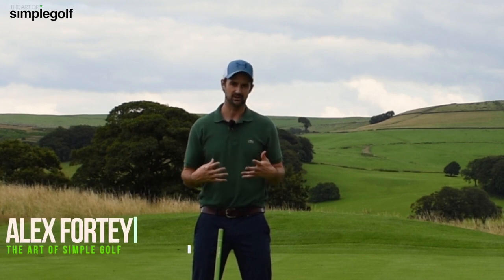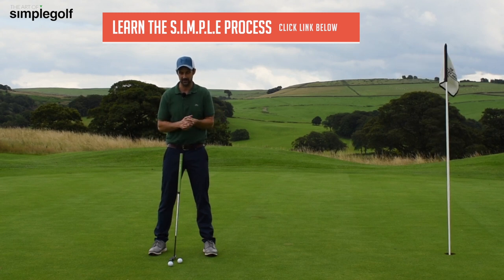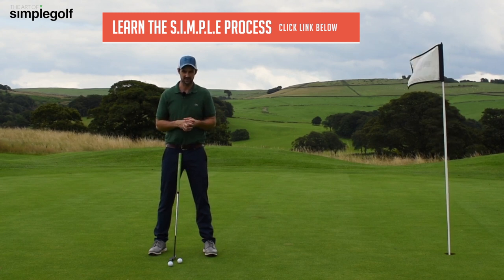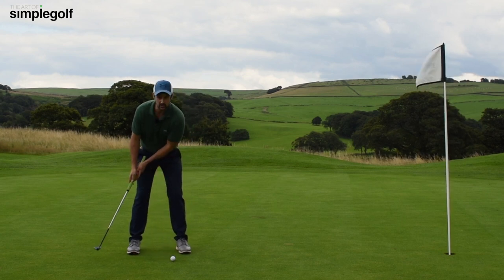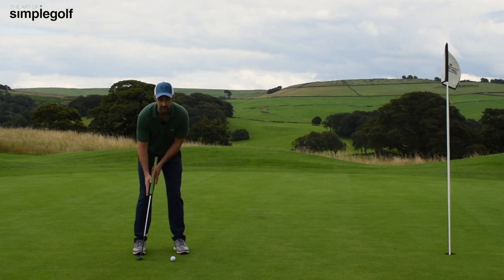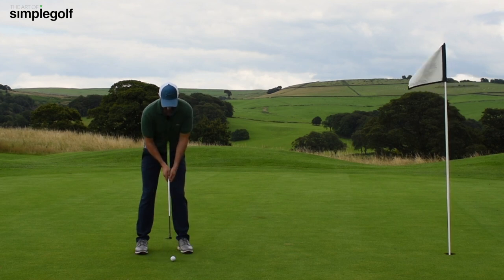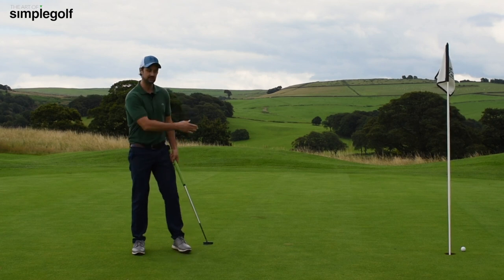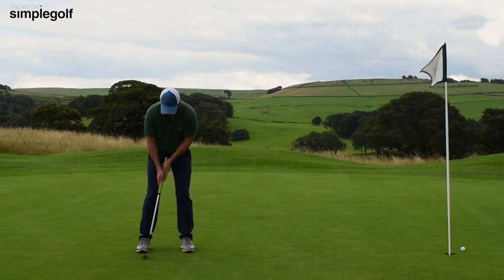HOW TO PUTT BETTER IN GOLF USING THE PUTTING ANCHOR DRILL TO HAVE A CONSISTENT STROKE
How to putt better in golf using Putting drill to help you hole more putts.
 Putting can be a bit of a headache for many golfers, with the hands moving around, twitchy fingers and nerves, but the anchor feel was very useful to enable amore passive putting stroke.
But the golf governing bodies deemed it as too much help to putt. And against the rules. However, there is a drill you can practice right now that taps into that feel and really helps to establish and ingrain what a connected and solid putting stroke should feel like. With the intention that you will stop 3 putting and hole more short putts more often.

So try this simple golf tip for your putting stroke. for ultimate golf lessons free.   Alex Fortey from the Art of Simple Golf gives you a simple golf tip to improve your golf swing Enjoy this golf video to help you get closer to having a perfect golf swing.. YOUR perfect golf swing

CONNECT WITH THE ART OF SIMPLE GOLF

ABOUT ALEX AND THE ART OF SIMPLE GOLF

You know that horrible dream where rabid dogs are coming at you, and you try to run but you are frozen in fear?

Ever feel like golf is just like that?

Not the rabid dogs part, but the frozen in fear due to over-thinking?

-feel better

-play better

Our goal is to get golfers playing more consistent golf, hitting longer drives, shooting lower scores, feel better, play better, and enjoy golf, once again.

It’s no secret that golf has become an over-complicated game for players and coaches alike, you only need to do a quick search online for golf backswing tips and you will be bombarded with, one plane and two plane golf swings, training aids, DVD’s and equipment that promises to give you the “Perfect Golf Swing“.

But that is absolute rubbish. Im sure you have realized that by now because despite your best efforts you have not seen significant improvement.

It’s not your fault though!

We have scoured the globe to partner and feature some of the best coaches and smartest folks out there.

Category
Sports
Golf
Golf tips
Category